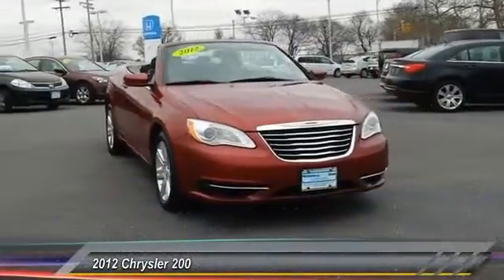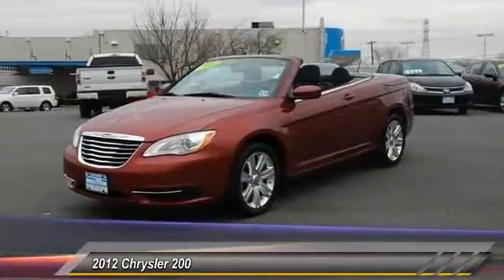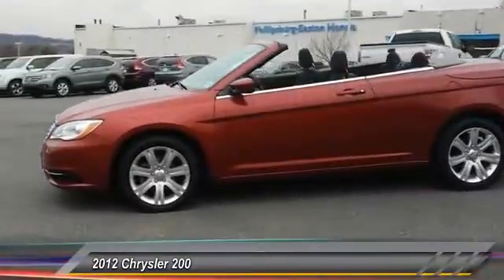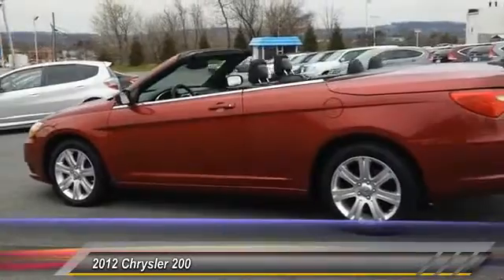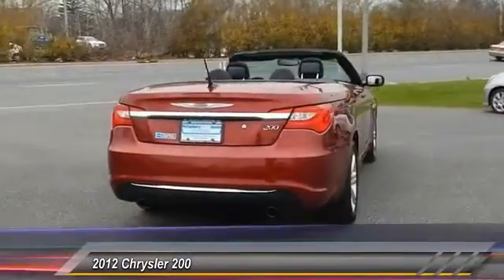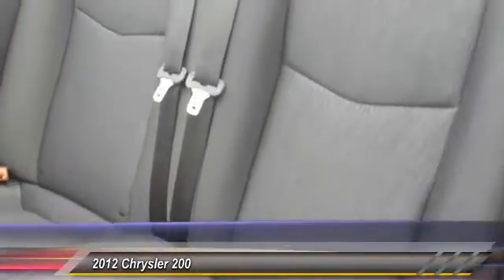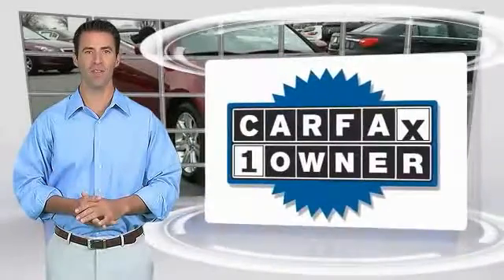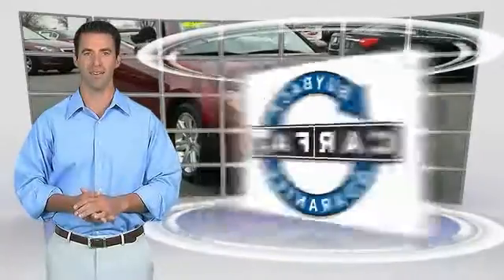2012 Chrysler 200 Phillipsburg NJ 7065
2012 Chrysler 200 Touring

NOTITLE